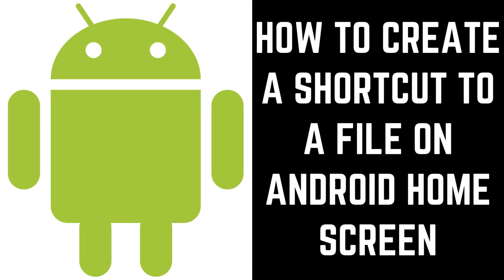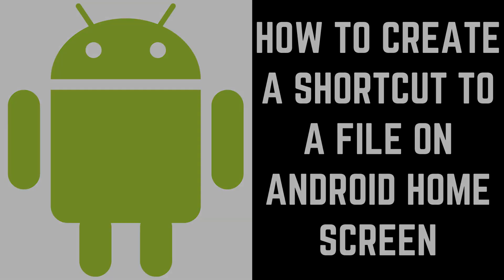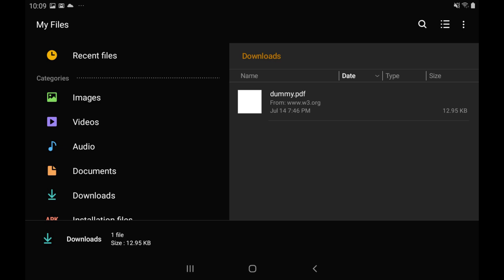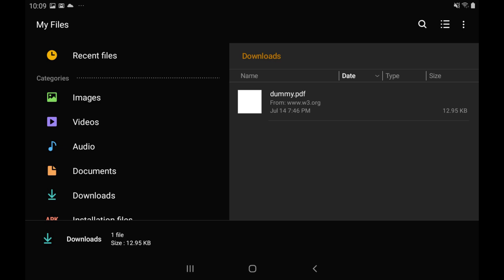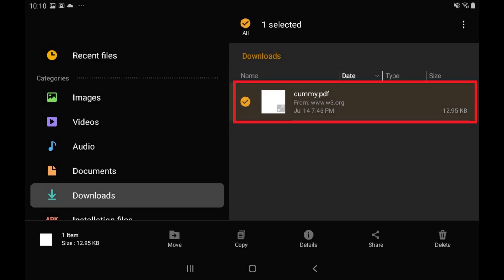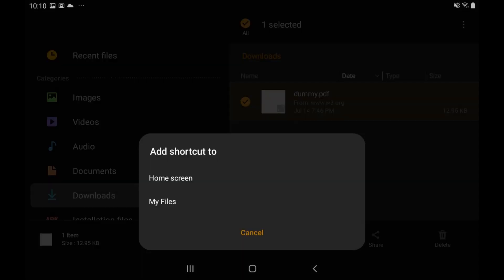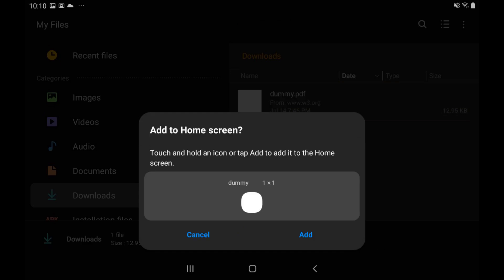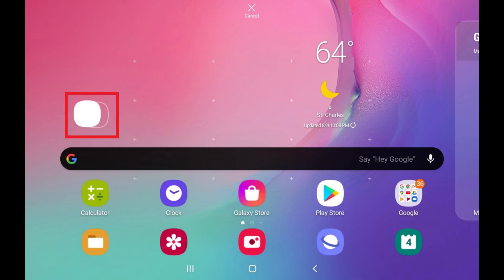How to Create a Shortcut to a File on Android Home Screen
In this video I'll show you how to create a shortcut to a file on your Android home screen.

Timestamps:
Introduction: 0:00
Steps to Create a Shortcut to a File on Android Home Screen: 0:33

Video Transcript:
The Android mobile operating system has gotten much better over time at making it easy for users to download, load and store personal documents on their mobile device. However, if you need to access a particular file regularly, tapping through various layers to get to it can be a pain. Thankfully, Android makes it easy to create a shortcut directly on the home screen to files you access regularly.

Now let's walk through the steps to create a shortcut to a file on your Android home screen.

Step 1. Navigate to the location on your Android device where the file is located that you want to create a shortcut to on your device's home screen. In this example, because the file I want to create a shortcut to is in the Downloads folder, I'll open My Files and navigate to the Downloads folder.

Step 2. Perform a long press against the file you want to create a shortcut to to mark it as selected, and then tap the "Options" icon to open a menu.

Step 3. Tap "Add Shortcut" in the menu. The Add Shortcut To menu is displayed.

Step 4. Tap "Home Screen" in this menu. The Add to Home Screen menu is displayed.

Step 5. Hold your finger against the icon in the menu and continue holding your finger against the icon. You'll be routed back to the home screen. Place the shortcut icon that points to your file where you want to locate it on your Android home screen, and then remove your finger from the screen. You can tap that shortcut anytime going forward to open your file.